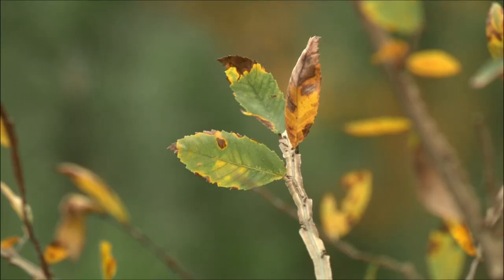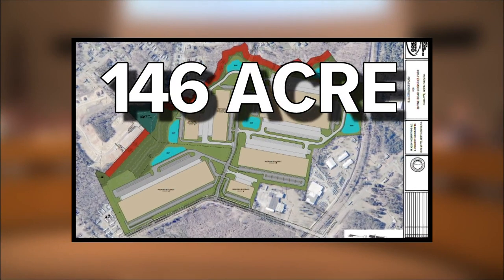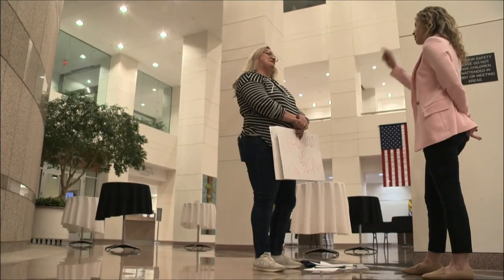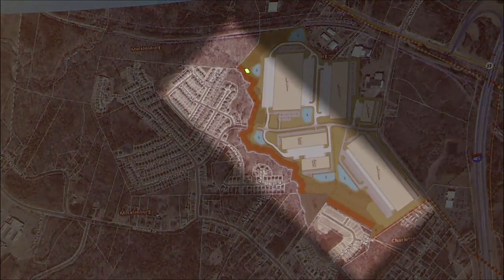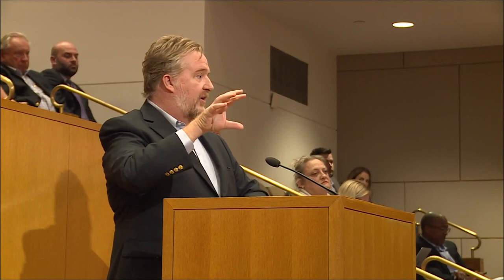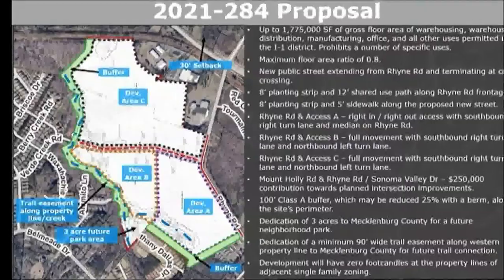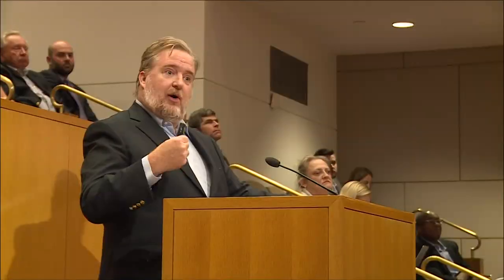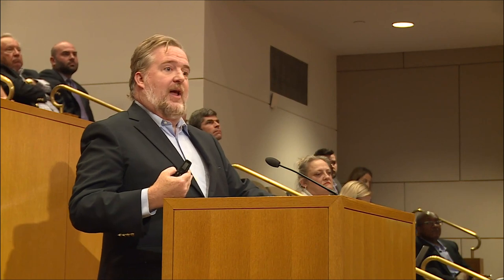Charlotte City Council approves massive industrial facility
Plans for a massive manufacturing facility in west Mecklenburg County have been approved by Charlotte City Council.

Residents that live right next to where the plant is going were hoping councilmembers would rally against it, but the developer’s rezoning petition passed 8-3 Tuesday night.

“I’m just sad that people don’t matter as much as buildings anymore,” Kimberly Helms told WCNC Charlotte has she held back tears.

Helms’ neighborhood is surrounded by woods, but the 146 acres of warehouses, office space and distribution facilities will soon be replacing those trees.

“Now, when we look out the window we’re going to see a wall of concrete and trucks rather than the woods,” Helms added.

Helms said she and her neighbors are worried about noise, pollution, and traffic from the site.

The plans include a required 75-foot buffer between the property and the neighborhood. Developers will also will create a park and trail as part of the property for public use.